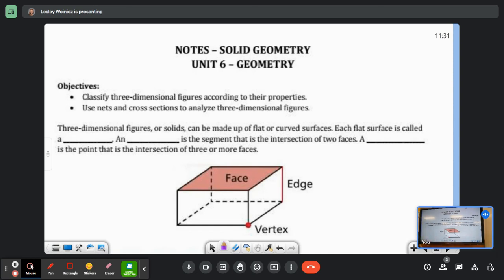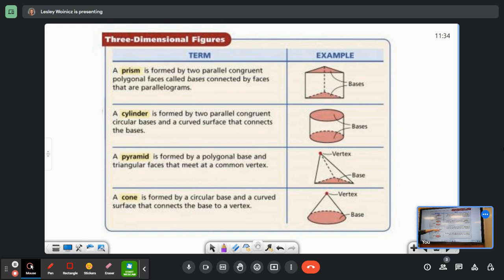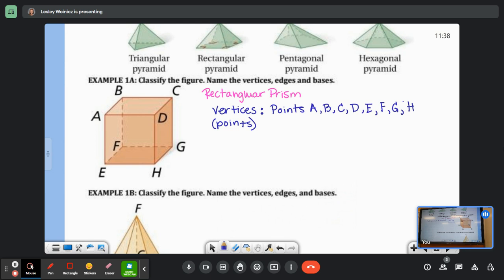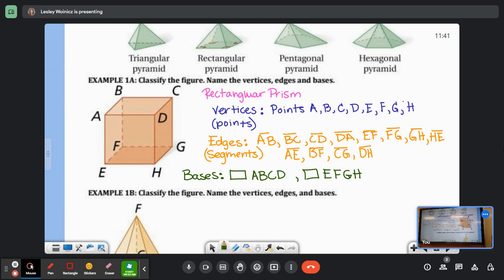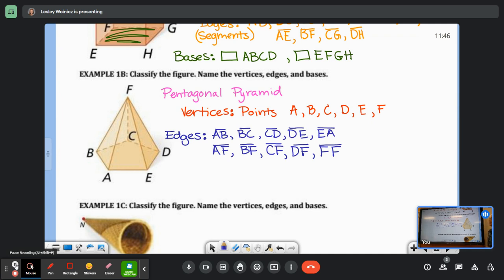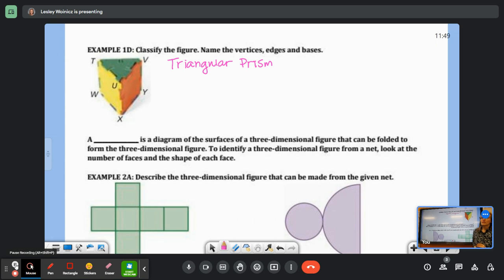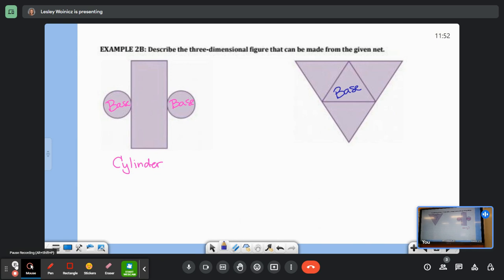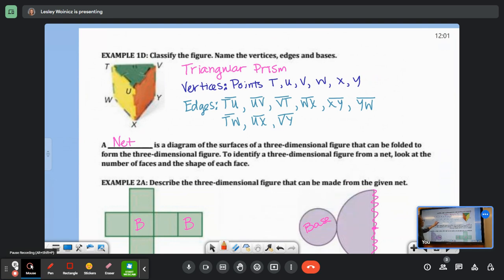6.1 NOTES Solid Geometry Part 1